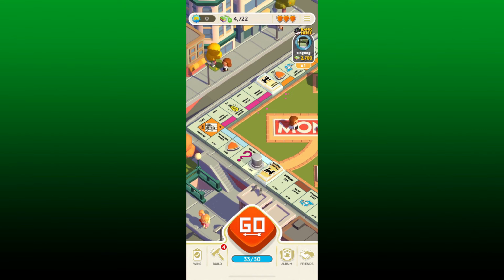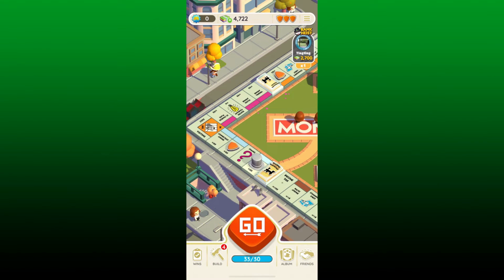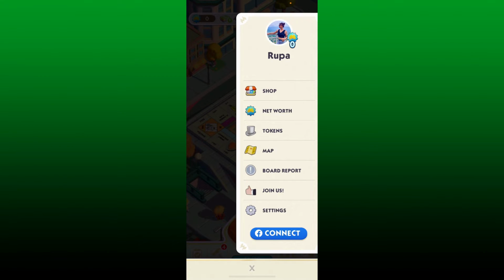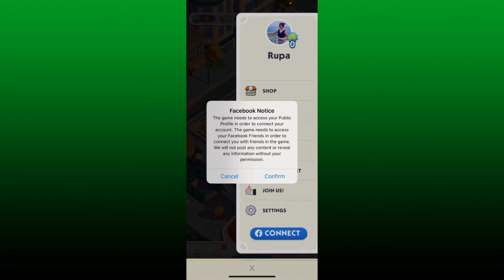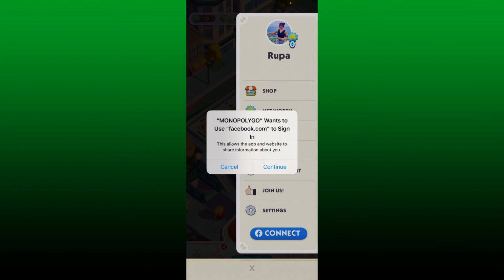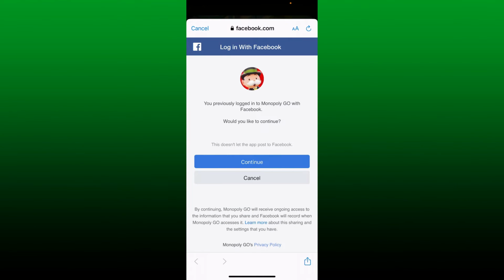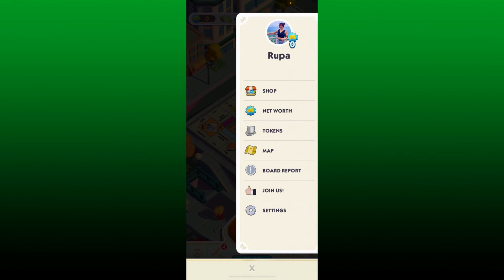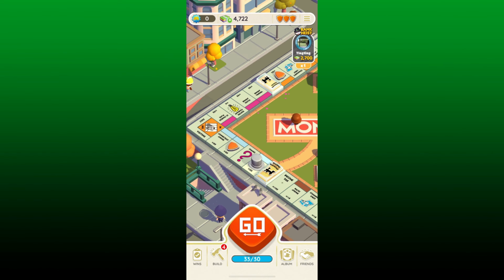How To Connect Monopoly GO To Facebook 2023?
Ready to take your Monopoly Go experience to the next level? Learn how to seamlessly connect your game to Facebook in this step-by-step tutorial. Whether you're looking to challenge friends, share your victories, or simply expand your Monopoly Go community, we've got you covered. Join us as we demystify the connection process, ensuring you can enjoy the game with your Facebook friends. Level up your Monopoly Go adventure today!